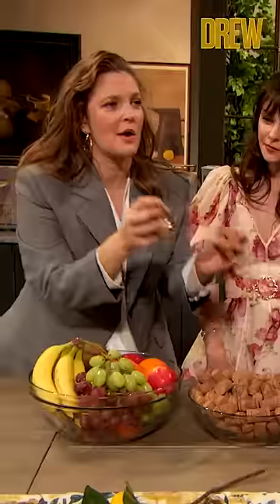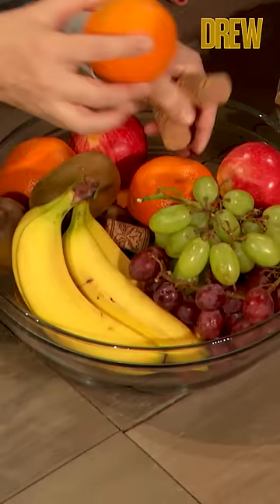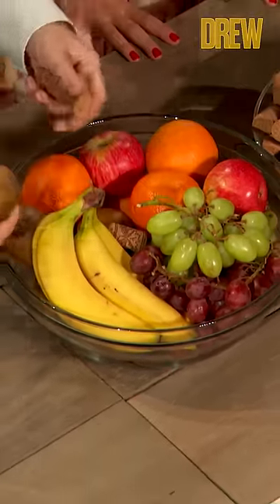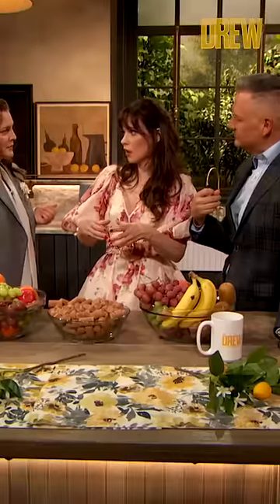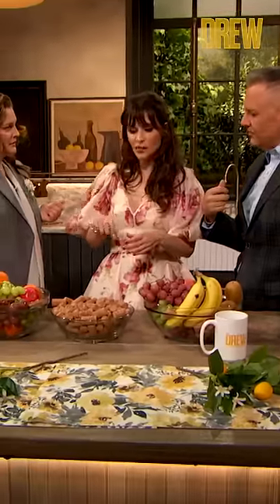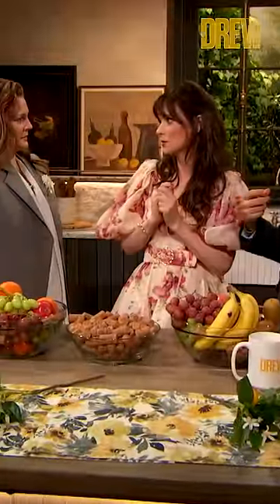Zooey Deschanel Shares Hack for Getting Rid of Fruit Flies | The Drew Barrymore Show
Zooey Deschanel joins Drew Barrymore and Ross Mathews in the kitchen to share her hack for getting rid of fruit flies.